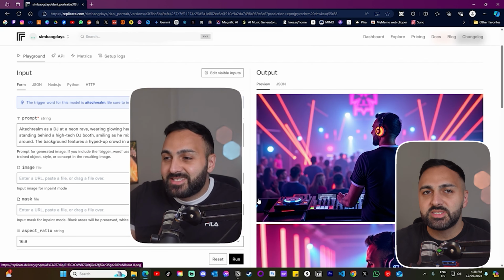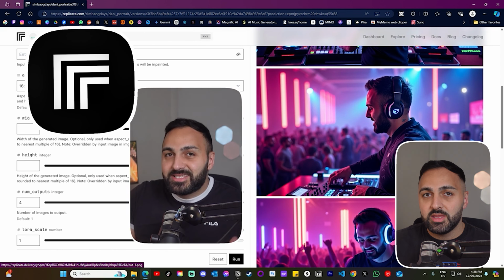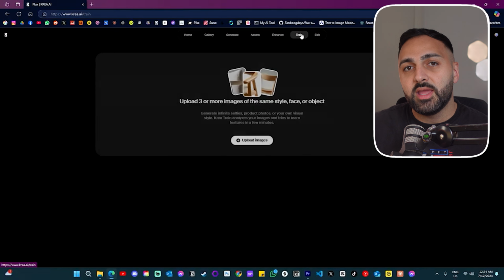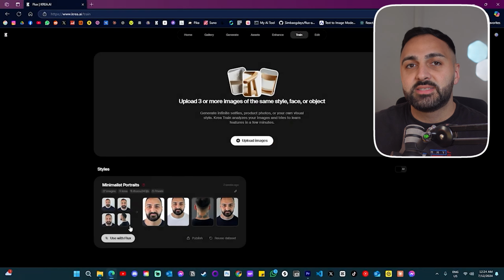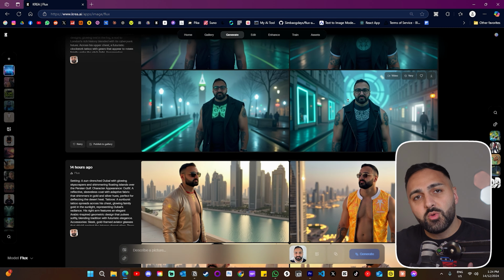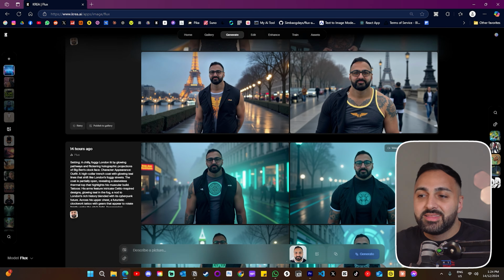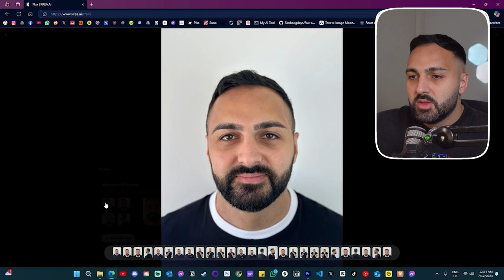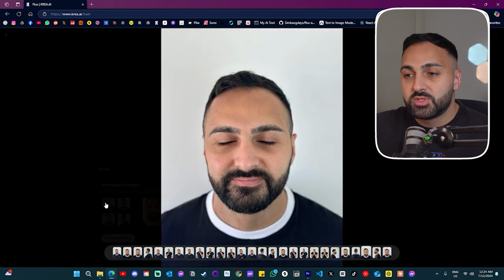The Ultimate Guide to Generating Yourself – Beginner to Expert!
Ready to see how AI can transform YOU? In this video, I’ll take you through the ultimate guide to generating yourself using AI, from beginner-friendly tools to expert-level techniques. Watch as I create mind-blowing AI versions of myself, including a stunning Na'vi-inspired transformation!

Chapters:
Intro - 0:00
Beginner - 0:47
Intermediate - 1:46
Expert - 3:23
Community Posts - 4:30

🎥 Level Up Your AI Creations with Luma Labs!
Looking to create stunning AI-generated videos and images? Check out Luma Labs, the ultimate AI platform for creators.